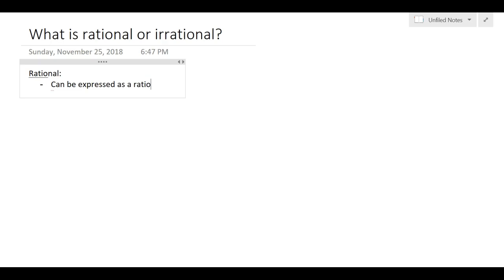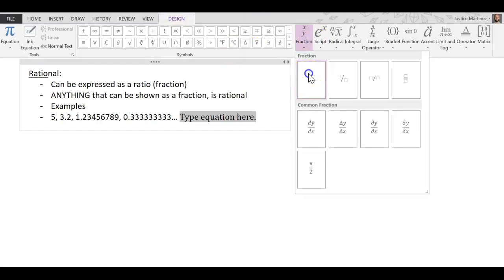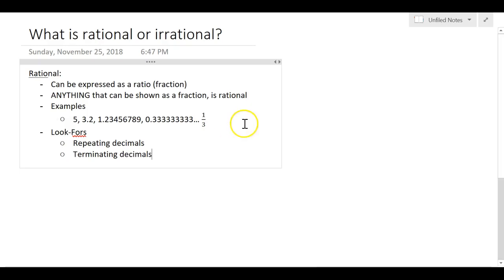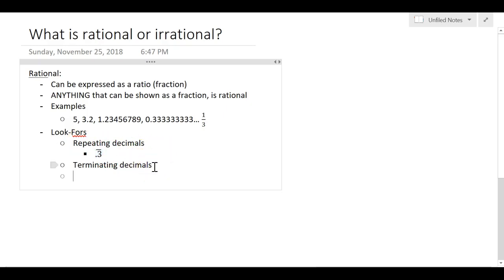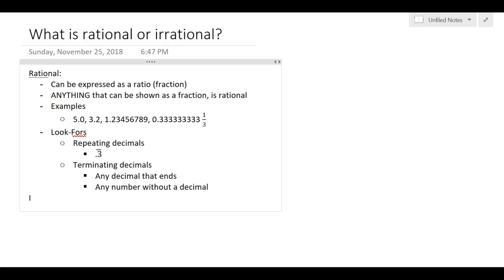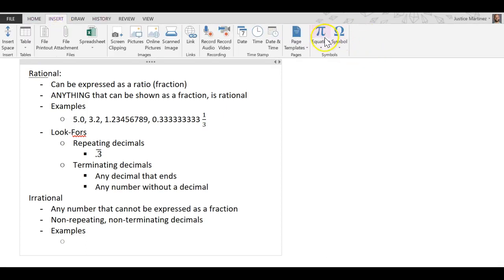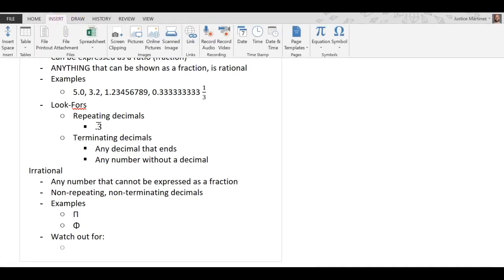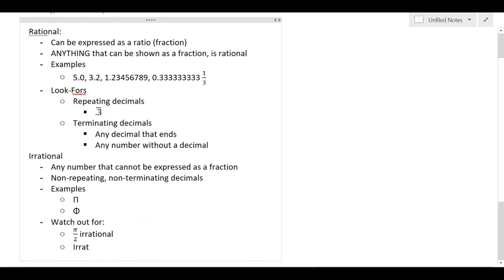Rational vs Irrational